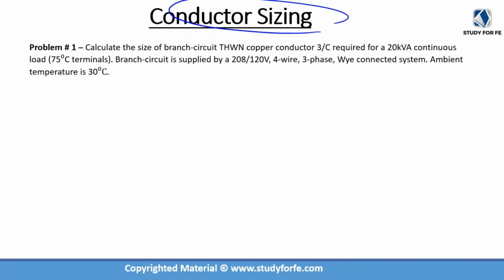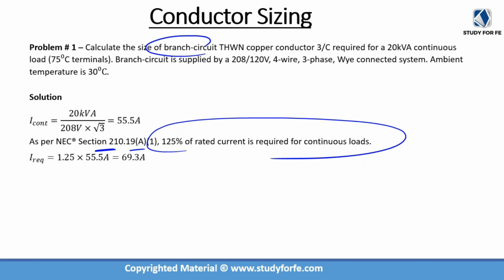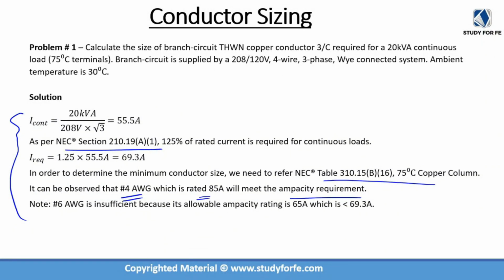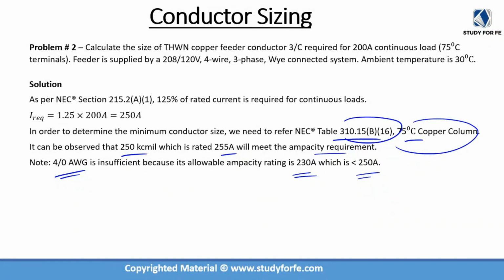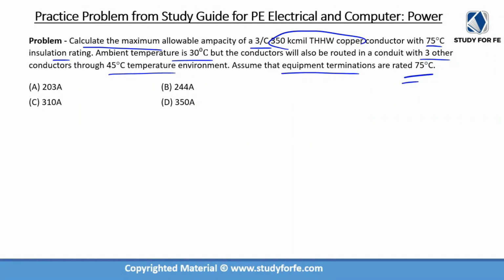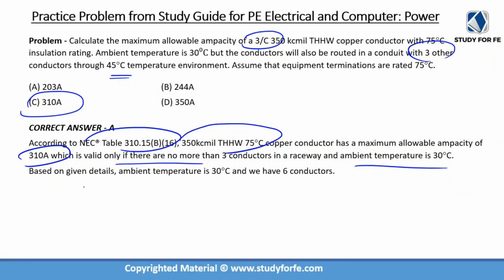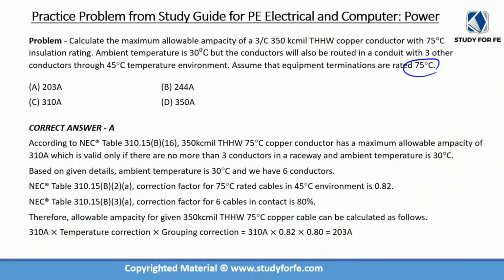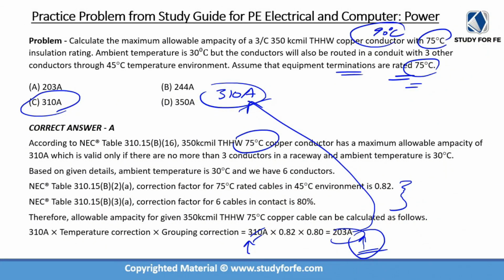Conductor Sizing: Solved Examples for PE Power Exam Preparation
In this video, we present practical examples that make conductor sizing a breeze, specifically tailored for the PE Power exam in accordance with the National Electric Code (NEC®). Join us as we break down complex concepts and guide you through real-world scenarios to help you master the art of conductor sizing. Whether you're a student preparing for the PE Power exam or a professional looking to expand your knowledge, this video provides a comprehensive and easy-to-understand approach to tackling conductor sizing challenges. Gain confidence in your abilities as we walk you through step-by-step examples aligned with NEC® requirements.

⌚️Timestamps:
00:00                    Conductor Sizing - Practice Problem # 1
03:10                    Conductor Sizing - Practice Problem # 2
04:59                    Conductor Sizing - Practice Problem # 3

Learn more about the fastest growing online class for the Electrical And Computer PE Exam

WHO AM I:
I’m Wasim, a licensed Professional Engineer in Texas (PE), Florida (PE) and Ontario (P. Eng) with consulting experience in design, commissioning and plant engineering for clients in Energy, Mining and Infrastructure. In 2014, I undertook a two year project assignment for a mining client in Florida and also decided to pursue PE Licensure in the United States.

The road to licensure was challenging primarily because of lack of study resources for the FE and PE exams. I passed both exams in first attempts (FE in October 2014 and PE in April 2015). The lessons learned during the exam preparation process encourage him to develop FE Electrical and PE Power exam preparation resources to help aspiring examinees better prepare for these exams.

👇Ready to pass the FE Electrical and Computer Exam!? Sign up for our FREE webinar of our online course